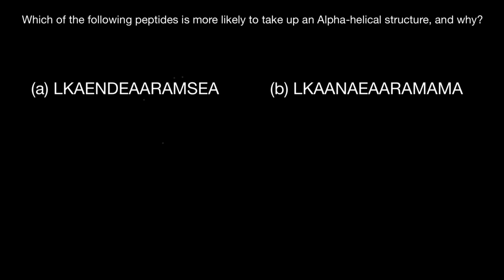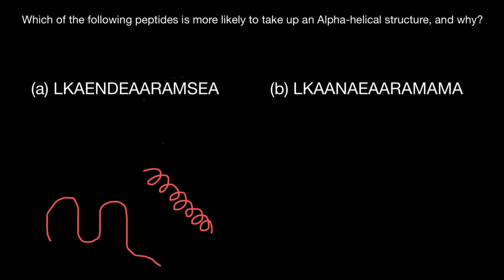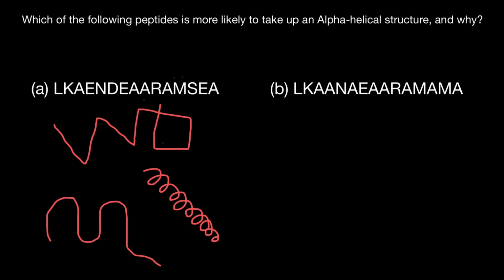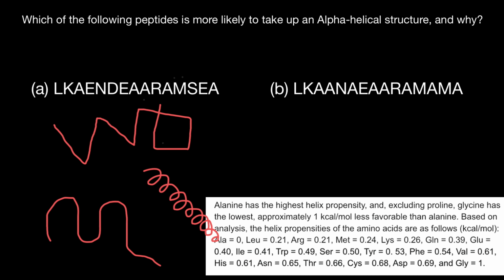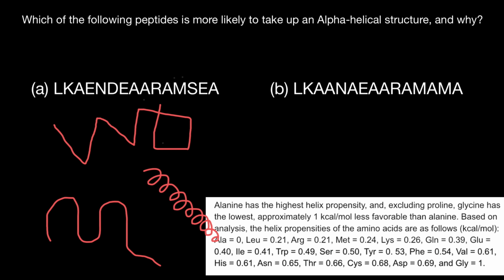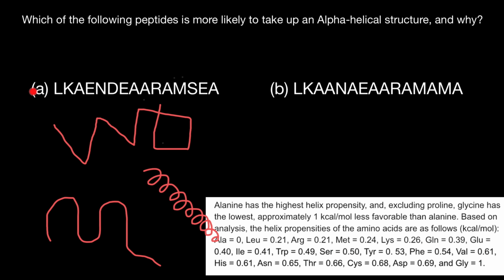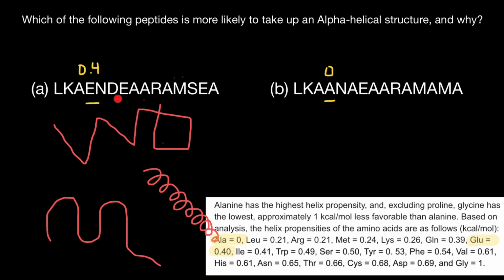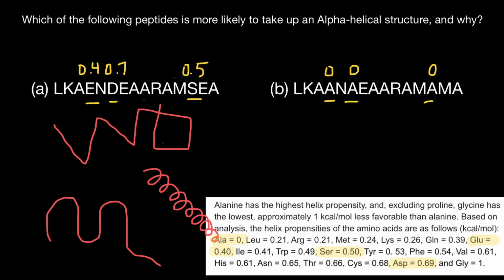Protein Folding Basics 2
Properties of the alpha-helix.
The structure repeats itself every 5.4 Angstroms along the helix axis, ie we say that the alpha-helix has a pitch of 5.4 Angstroms. Alpha-helices have 3.6 amino acid residues per turn, ie a helix 36 amino acids long would form 10 turns. The separation of residues along the helix axis is 5.4/3.6 or 1.5 Angstroms, ie the alpha-helix has a rise per residue of 1.5 Angstroms.
Every mainchain C=O and N-H group is hydrogen-bonded to a peptide bond 4 residues away (ie O(i) to N(i+4)). This gives a very regular, stable arrangement.
The peptide planes are roughly parallel with the helix axis and the dipoles within the helix are aligned, ie all C=O groups point in the same direction and all N-H groups point the other way. Side chains point outward from helix axis and are generally oriented towards its amino-terminal end.

All the amino acids have negative phi and psi angles, typical values being -60 degrees and -50 degrees, respectively.

Distortions of alpha-helices.

The majority of alpha-helices in globular proteins are curved or distorted somewhat compared with the standard Pauling-Corey model. These distortions arise from several factors including:

The packing of buried helices against other secondary structure elements in the core of the protein.
Proline residues induce distortions of around 20 degrees in the direction of the helix axis. This is because proline cannot form a regular alpha-helix due to steric hindrance arising from its cyclic side chain which also blocks the main chain N atom and chemically prevents it forming a hydrogen bond. Janet Thornton has shown that proline causes two H-bonds in the helix to be broken since the NH group of the following residue is also prevented from forming a good hydrogen bond. Helices containing proline are usually long perhaps because shorter helices would be destabilised by the presence of a proline residue too much. Proline occurs more commonly in extended regions of polypeptide.
Solvent. Exposed helices are often bent away from the solvent region. This is because the exposed C=O groups tend to point towards solvent to maximise their H-bonding capacity, ie tend to form H-bonds to solvent as well as N-H groups. This gives rise to a bend in the helix axis.

3(10)-Helices. Strictly, these form a distinct class of helix but they are always short and frequently occur at the termini of regular alpha-helices. The name 3(10) arises because there are three residues per turn and ten atoms enclosed in a ring formed by each hydrogen bond (note the hydrogen atom is included in this count). There are main chain hydrogen bonds between residues separated by three residues along the chain (ie O(i) to N(i+3)). In this nomenclature the Pauling-Corey alpha-helix is a 3.6(13)-helix. The dipoles of the 3(10)-helix are not so well aligned as in the alpha-helix, ie it is a less stable structure and side chain packing is less favourable.

Predicting Secondary Structure in Proteins.
Which of the following peptides is more likely to take up an Alpha-helical structure, and why?
(a) LKAENDEAARAMSEA    (b) LKAANAEAARAMAMA